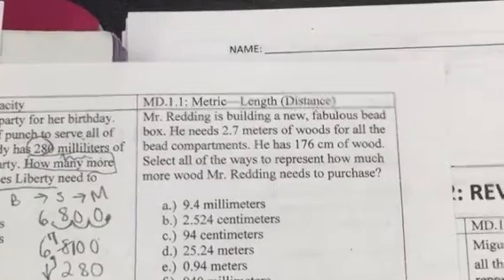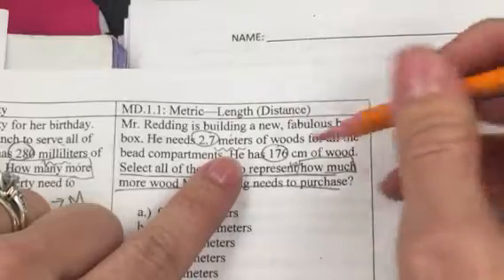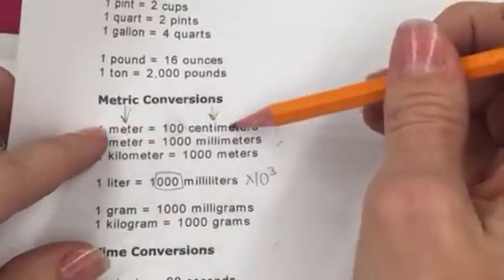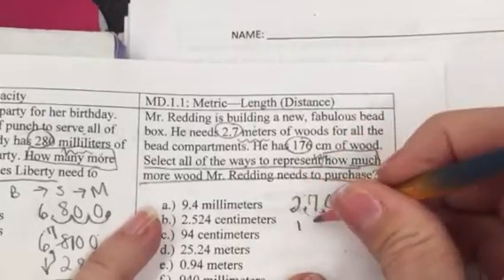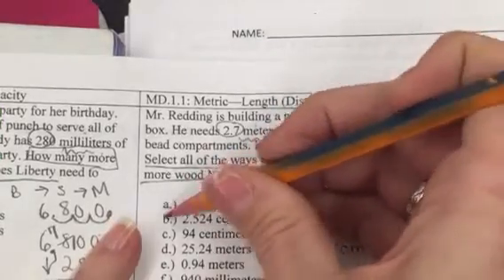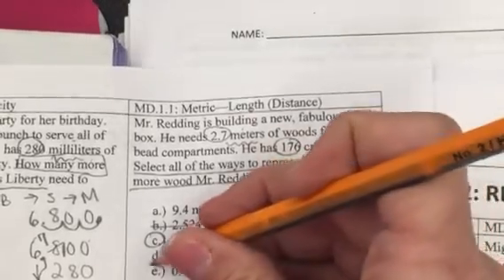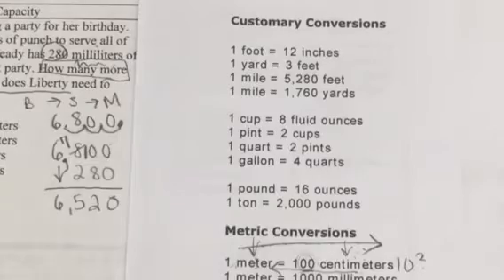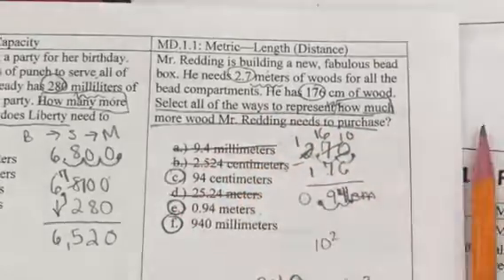Metric conversions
Select all ways to represent, powers of 10, multi-step real world problems